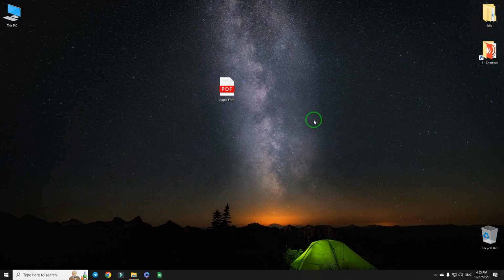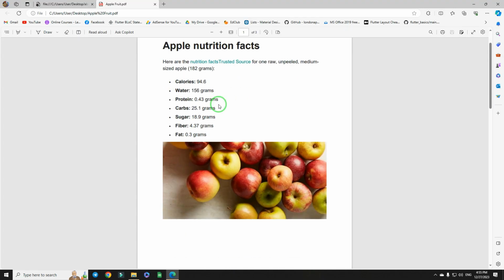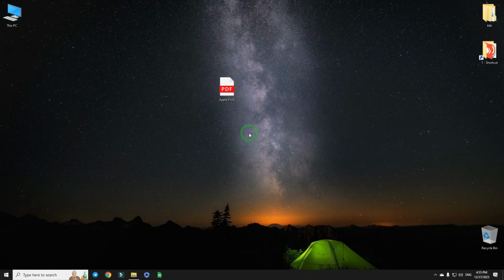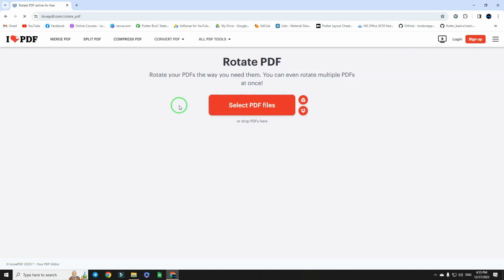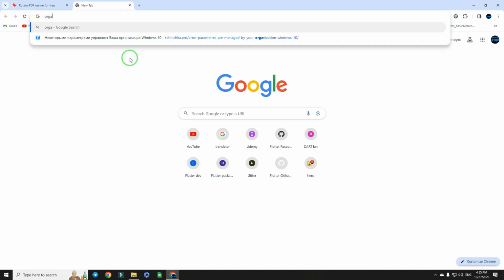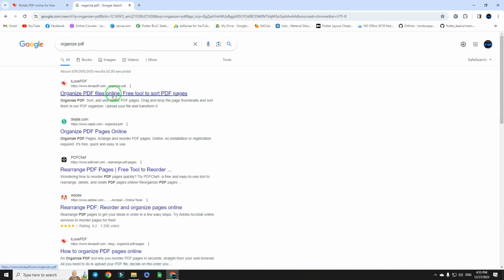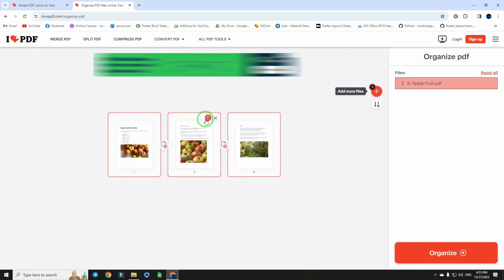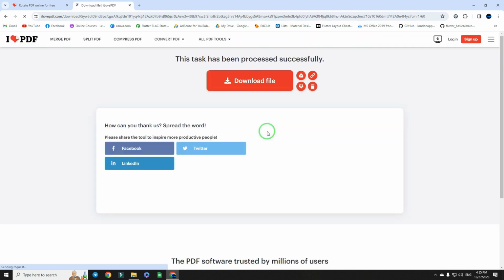Mastering PDFs: How to Rotate Pages like a Pro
In this tutorial, learn the easiest and most effective methods to rotate pages in your PDF documents. Whether you're a student, professional, or just someone dealing with PDFs regularly, knowing how to manipulate pages can save you time and hassle. Watch now and streamline your PDF workflow!